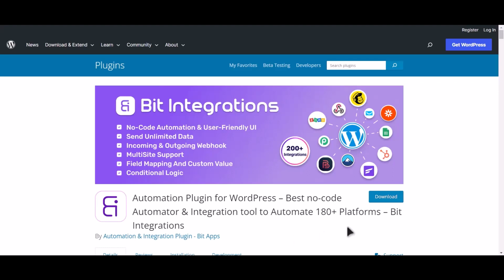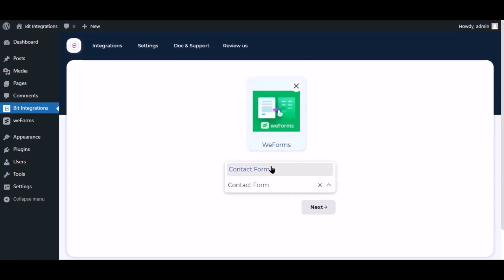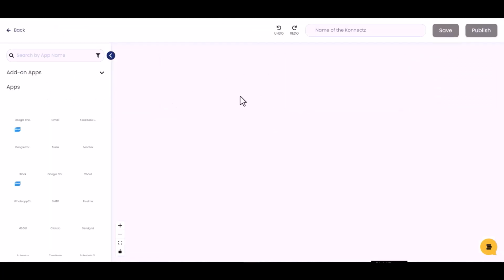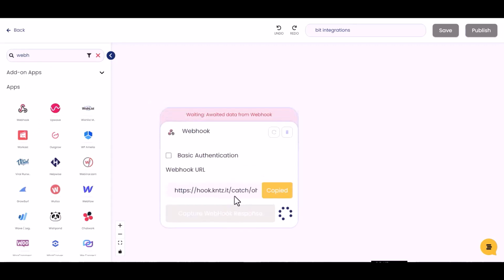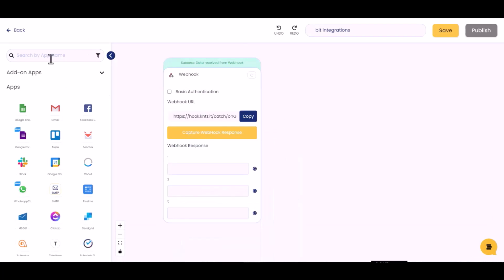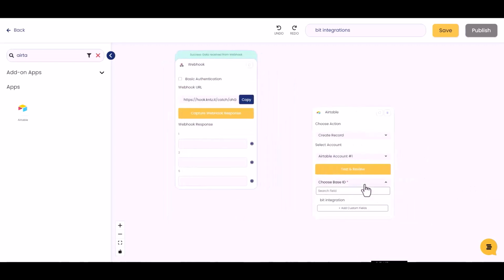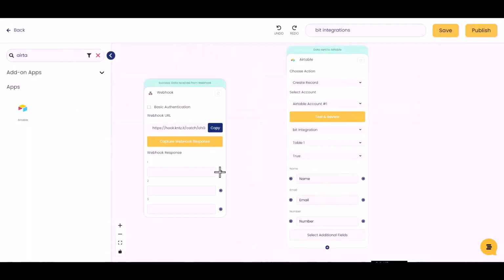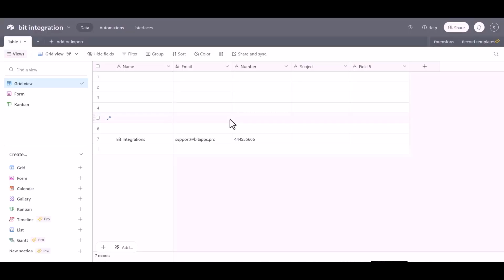Integrating weForms with KonnectzIT | Step-by-Step Tutorial | Bit Integrations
Welcome to our latest tutorial, where we dive into the world of seamless automation! In this insightful video, we walk you through the step-by-step process of integrating weForms with KonnectzIT, a powerful automation platform, thanks to the innovative Bit Integrations WordPress plugin.

Join us as we guide you through each stage of the integration process, allowing you to effortlessly automate your weForms submissions and actions within the KonnectzIT platform.

Highlights of the Tutorial:
✅ A comprehensive walkthrough on integrating weForms with KonnectzIT using the Bit Integrations plugin.

Whether you're a business owner, marketer, or automation enthusiast, this integration empowers you to enhance your workflows and streamline your processes effortlessly. Don't miss our comprehensive tutorial on integrating weForms with KonnectzIT using Bit Integrations.

📹 Ready to elevate your automation game? Watch our tutorial on integrating weForms with KonnectzIT using Bit Integrations and unlock the power of seamless automation integration today. 🚀